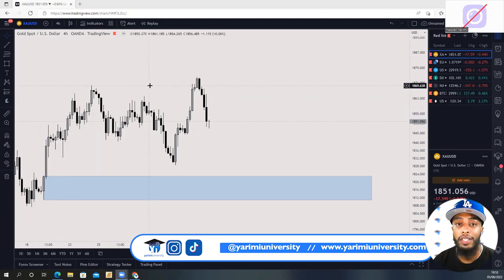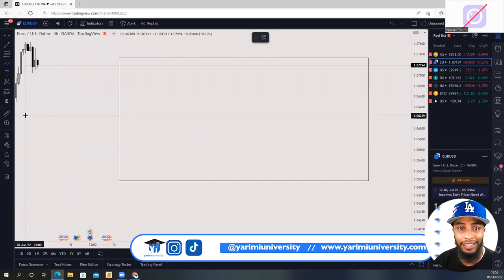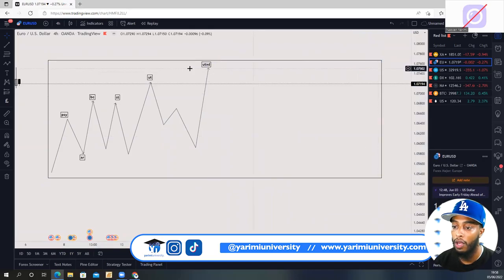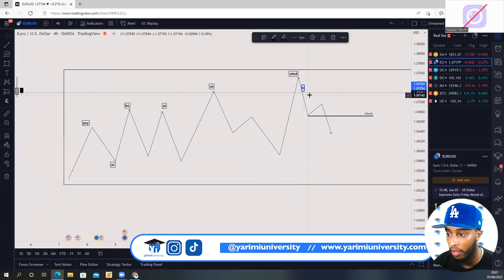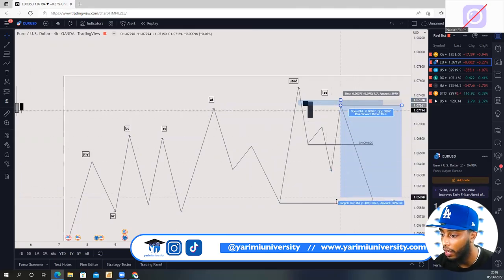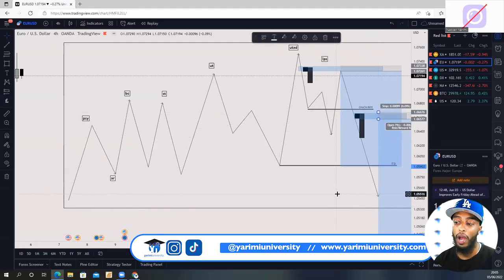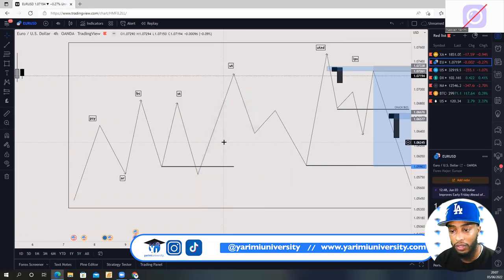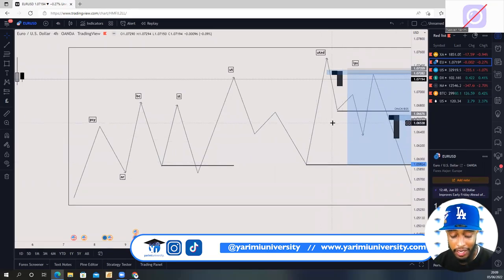Yarimi University course part 13